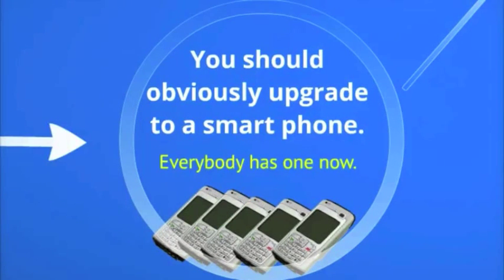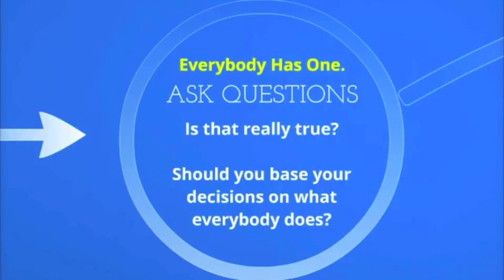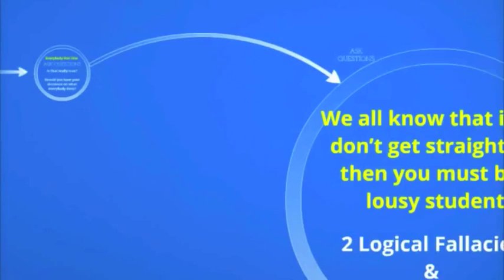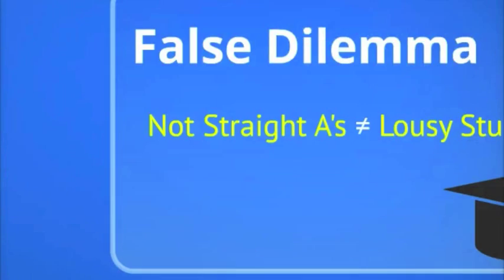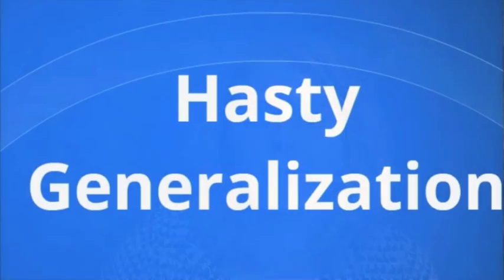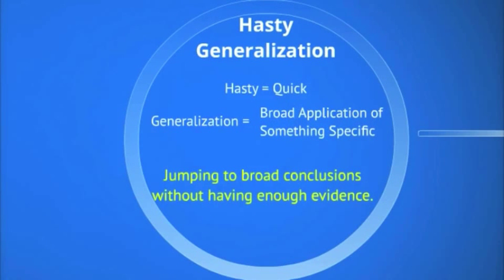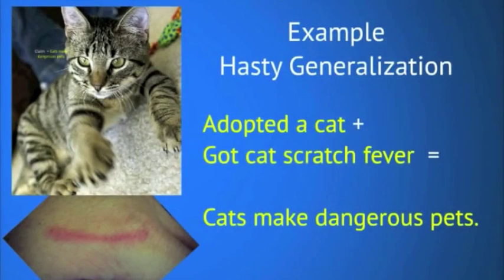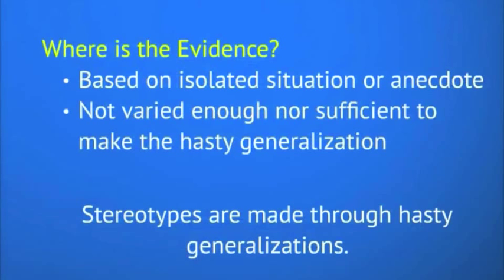Critical Thinking - Evaluating Logic - Part 3 of 3